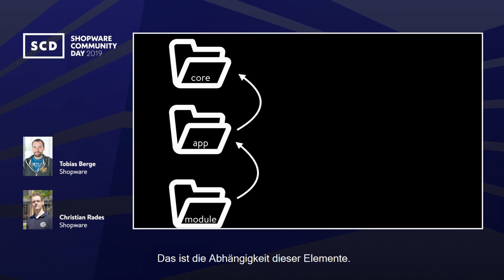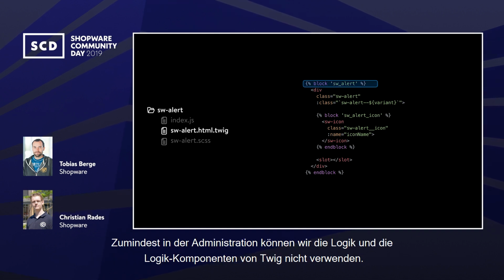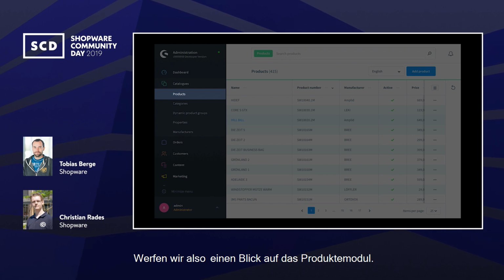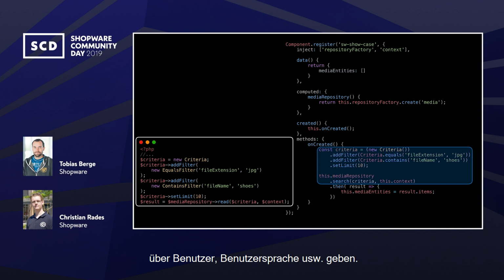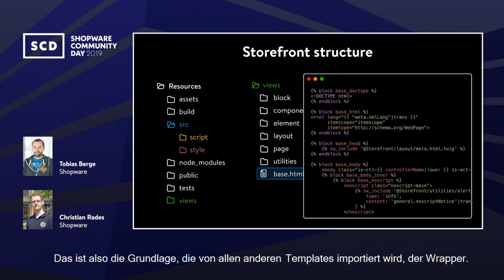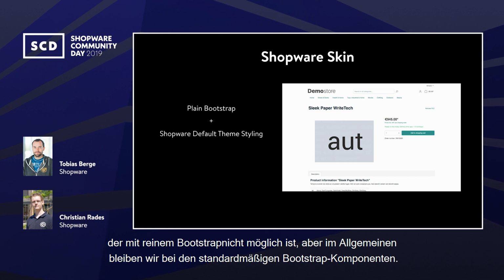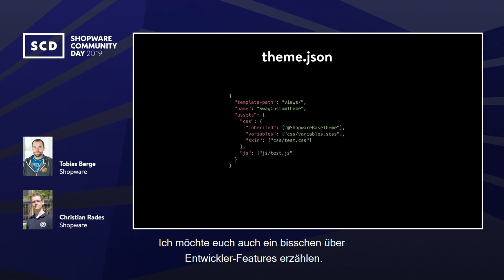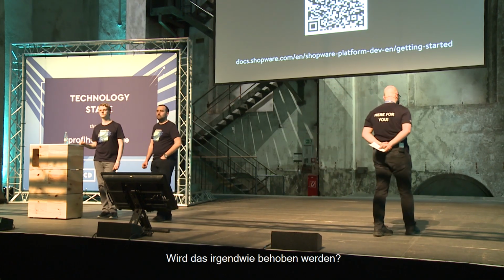Einführung in die neue Administration und Storefront - SCD19 (GER)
API-first ist die Zukunft, aber wie verbindet man sie mit dem Menschen?

Unser Ansatz basiert auf modernen, aber bewährten Technologien wie Vue, Twig und Sass für die neue Administration sowie die Storefront.

In dieser Session erklären euch Tobias Berge und Christian Rades alles über SPAs, Reaktivität und die neuen Themes. Die zusammenwirken, um die neue User-Experience sowohl für Kunden als auch für Shopbetreiber bereitzustellen

Tobias Berge, Developer Core (Shopware)
Christian Rades, Developer Core (Shopware)